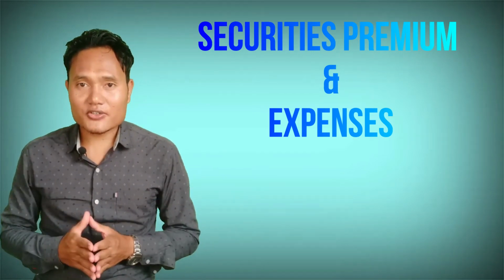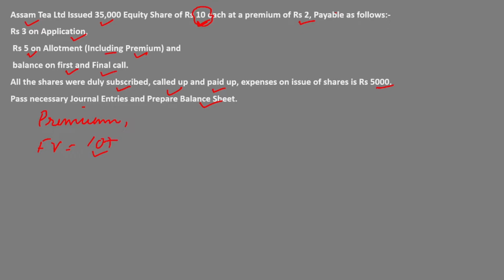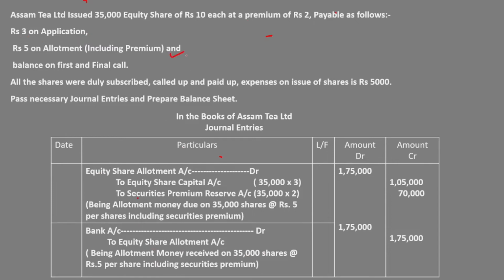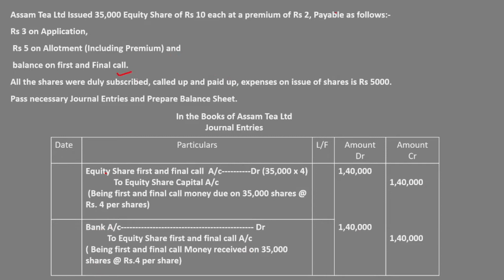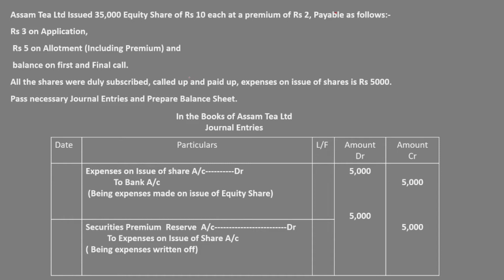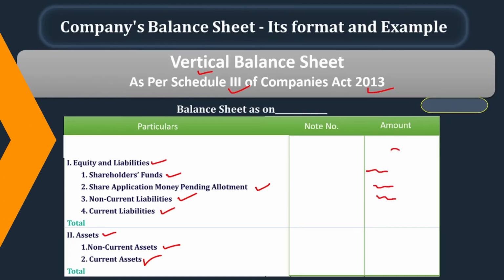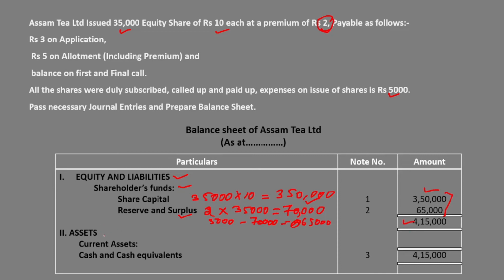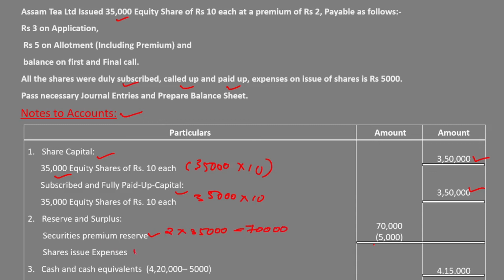Accounting for Share Capital | Premium | Balance Sheet | Vertical Balance Sheet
accounting for share capital journal entries
company accounts accounting for share capital class 12 pdf
accounting for share capital class 12 ncert solutions
accounting for share capital ppt
accounting for share capital icai
accounting for share capital transactions pdf

accounting for share capital b.com 2nd year
ncert
all university
gauhati university
dibrigarh university
silchar university
assam board
debentures
preference shares